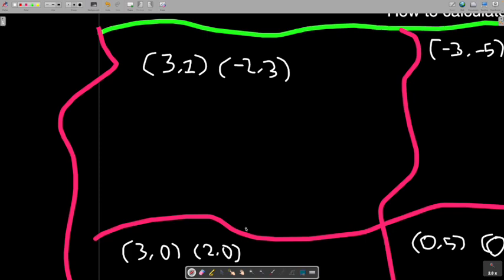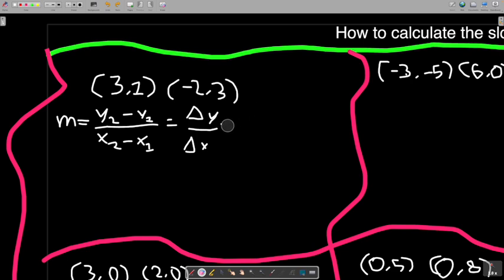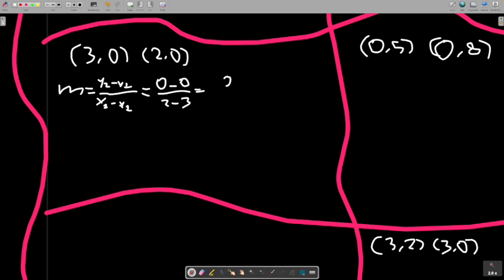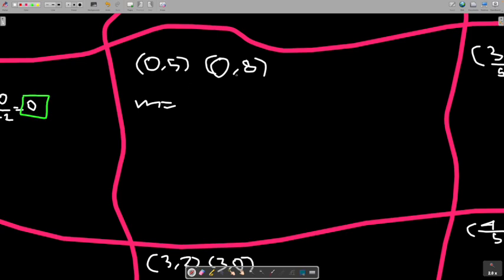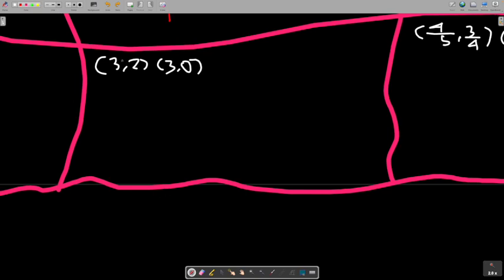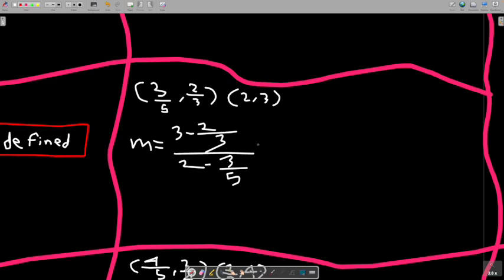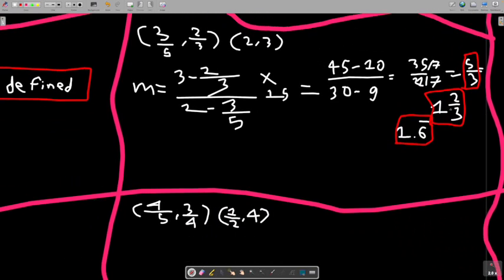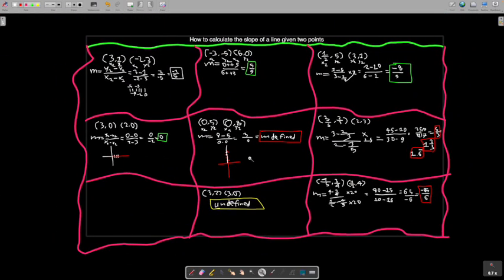How to calculate the slope of a line given two points | Linear Algebra | Faisal Al Edaily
In this video, I’ll show you how to quickly estimate the slope of a line when you’re given two points. Instead of jumping straight into formulas, we focus on building your visual intuition first — seeing the rise and run just by looking.
This is great practice for algebra students, math learners, or anyone who wants to sharpen their understanding of how lines behave. Simple logic, clear thinking — no calculator needed.